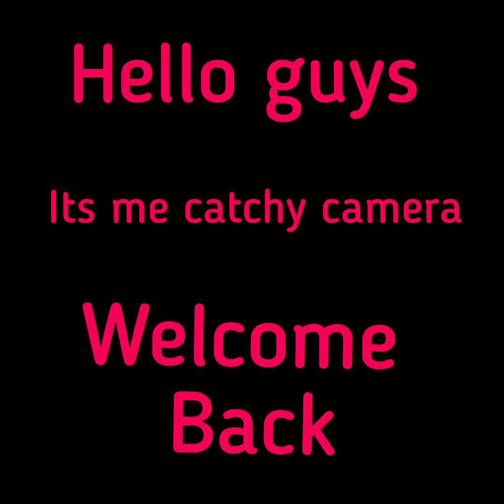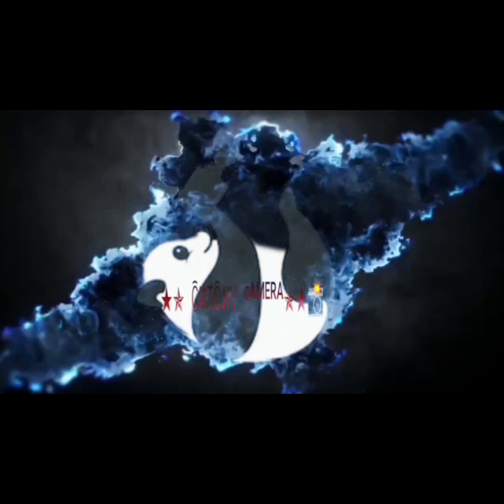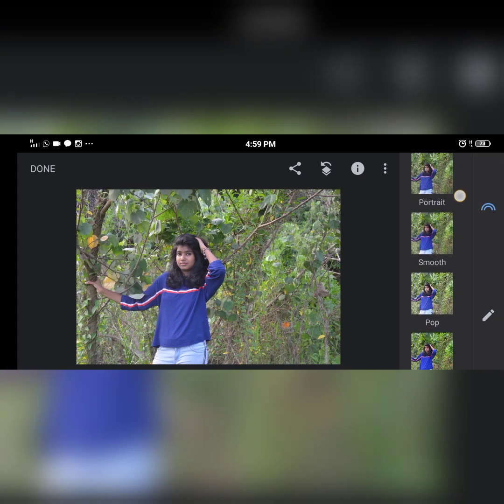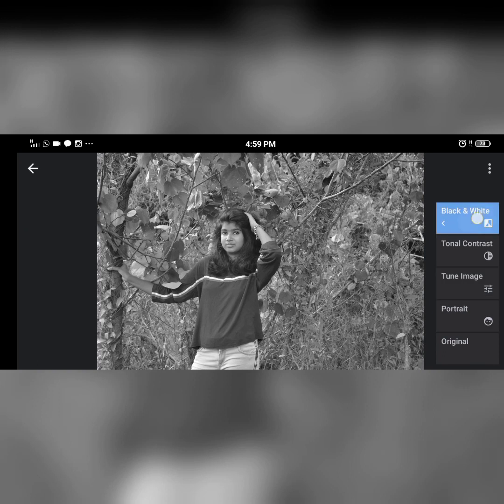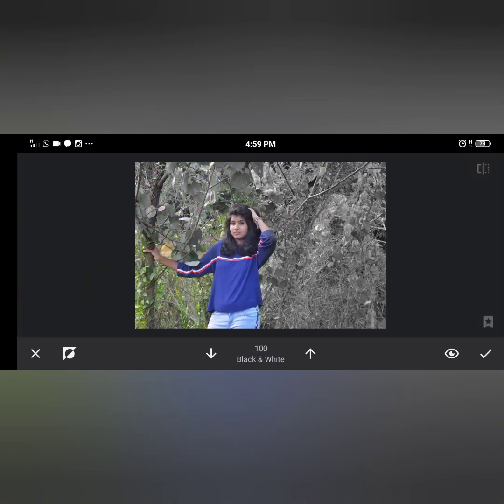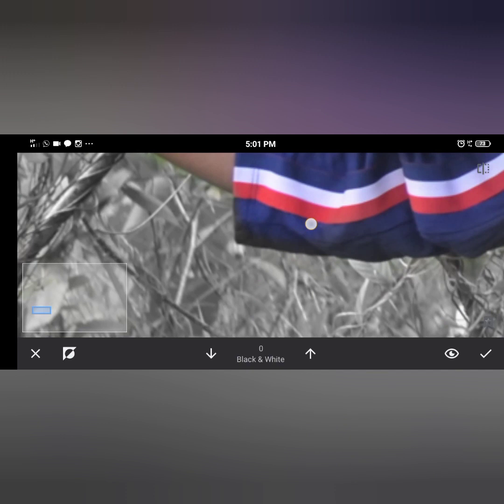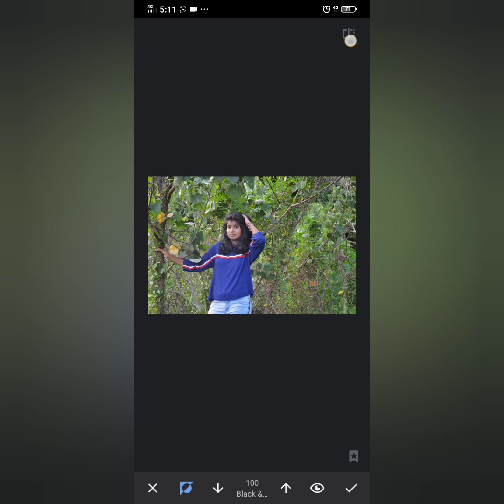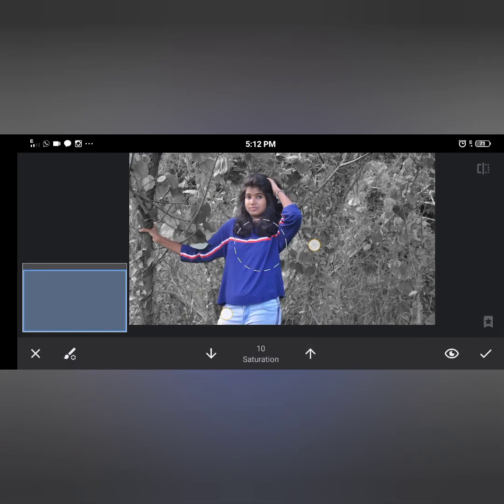Black and White Background editing Snapseed tutorial Malayalam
This video shows you how to make your photos background black and white.

App used Snapseed / Picsart

insta name _catchy_camera_

Thanku